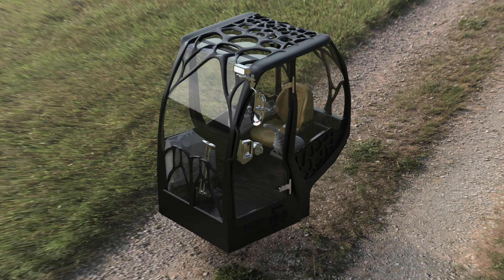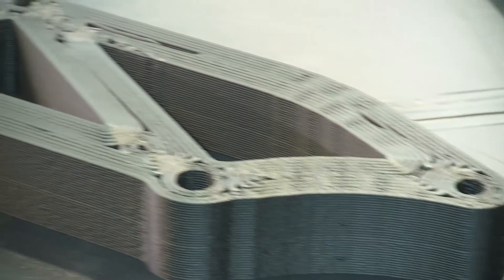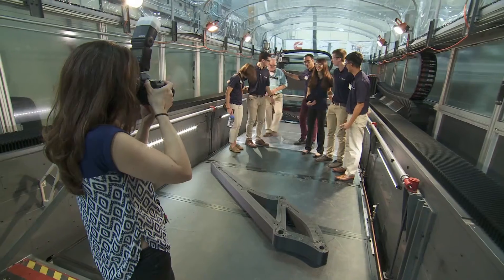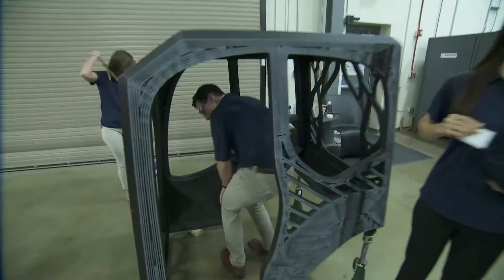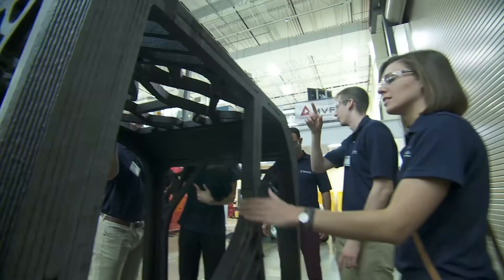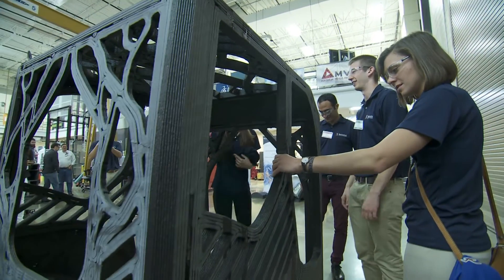Watch Excavator Cab be 3D Printed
Student engineers from the University of Illinois at Urbana-Champaign talk about their winning 3d printed cab design